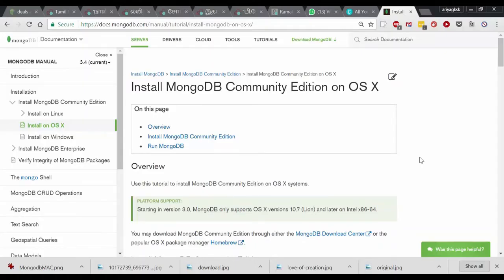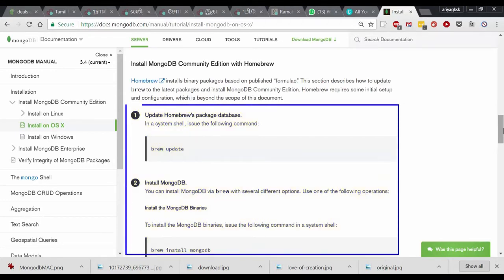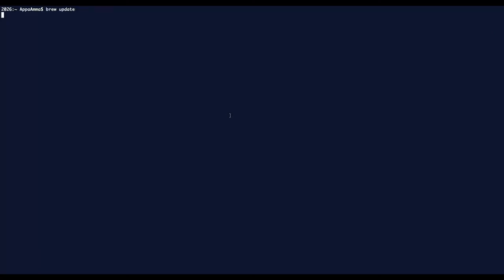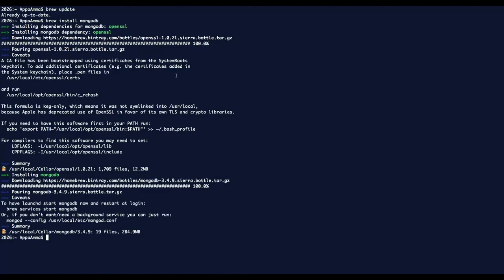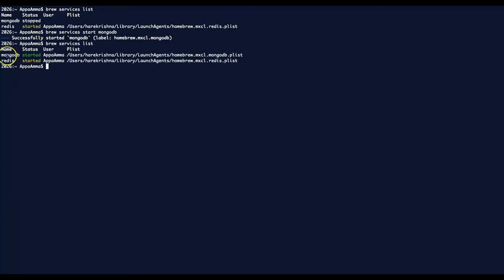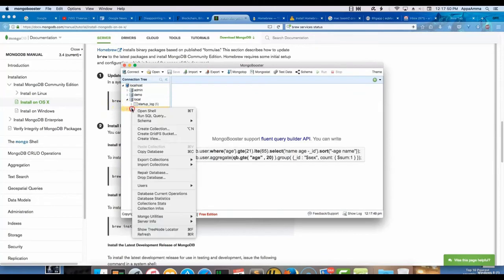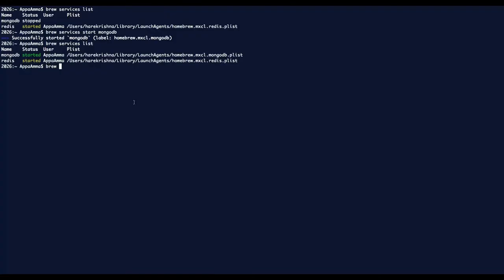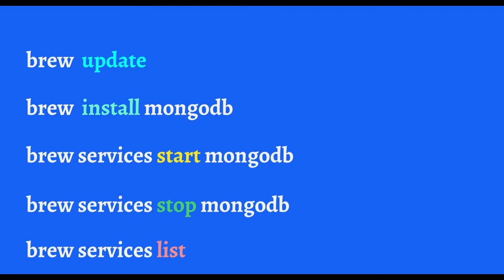MongoDB Tutorial 13 : Mongodb Installation on Mac using HomeBrew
In this  video of Quordnet Academy for the series MongoDB tutorial for Beginners Mongodb Installation on Mac using HomeBrew have been discussed.

* Installation in MAC
* Installation using HomeBrew
* Related articles

Who this course is for:
Developers
IT Professionals
DB Professionals
5.If you want to get us on TUMBLR please then click on the link given below
6.Do join our OFFICIAL Telegram for notes of different things
7.For get job update regularly both private and government do join this telegram channel